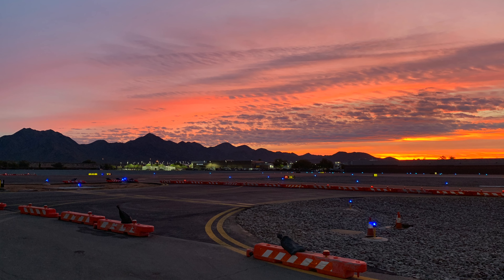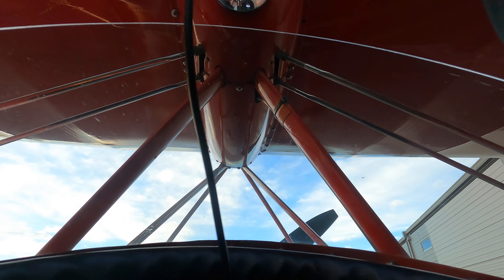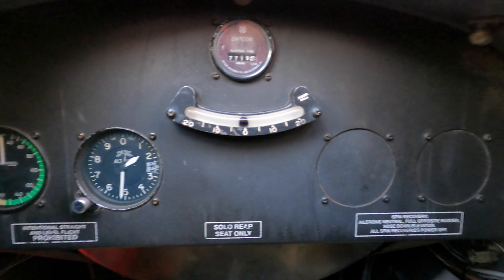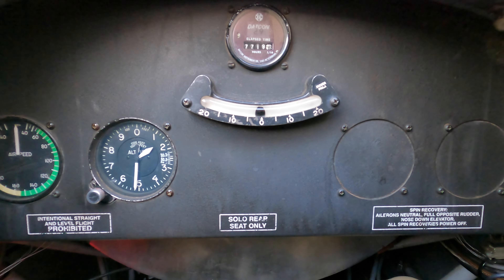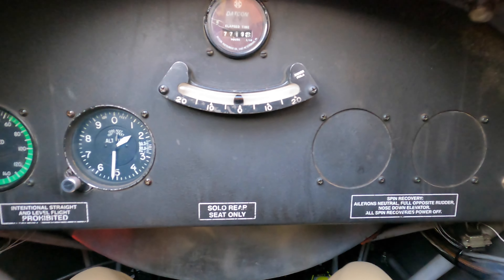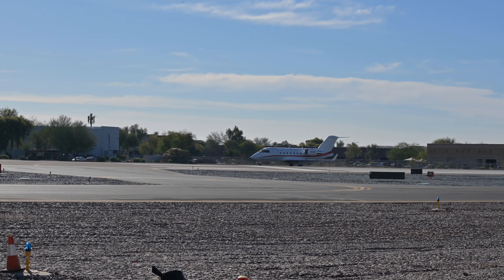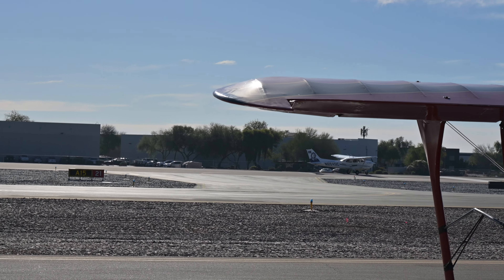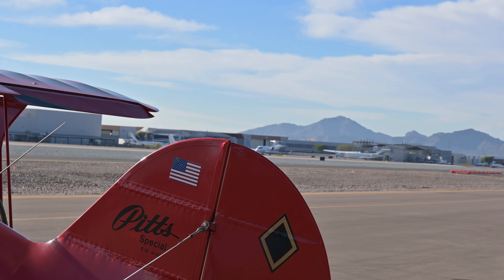PITTS SPECIAL Training Part 3: Front Seat with Budd Davisson!!!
In this short video, Matt from Paradox Aviation talks about his first day with flying from the front seat and transitioning to the back seat for Pitts Special training. The Pitts Special S-2A is a tailwheel airplane traditionally used for aerobatics. It is a general aviation airplane. His instructor is being completed under the guidance of Budd Davisson.  Matt and his dad recently built a Pitts Model 12 and won a Grand Champion award in 2019 at EAA Airventure in Oshkosh, WI. Paradox Aviation is their flight vlog.

We try and upload every 2 weeks or as close to that as possible.